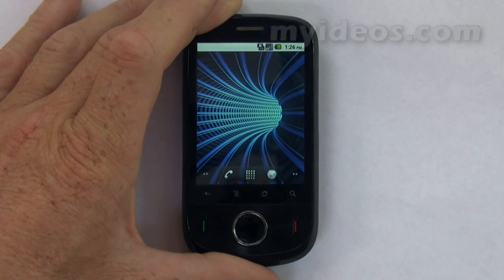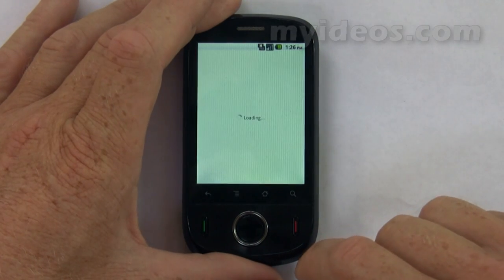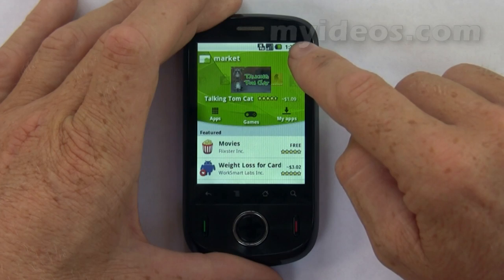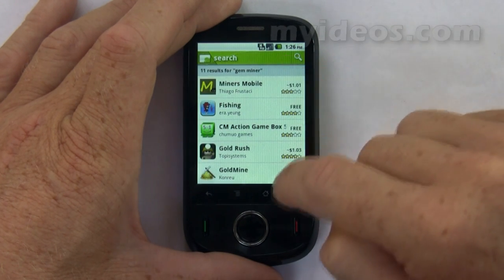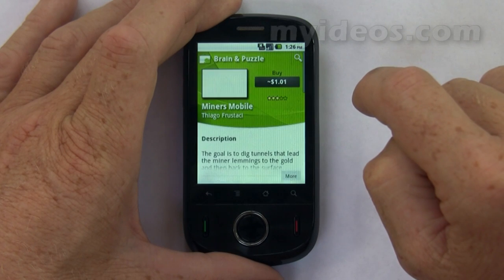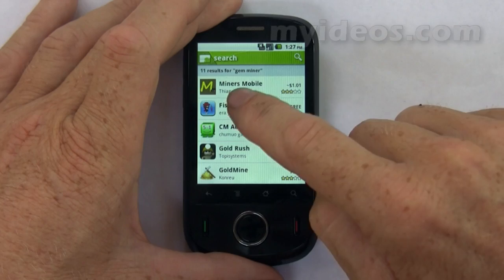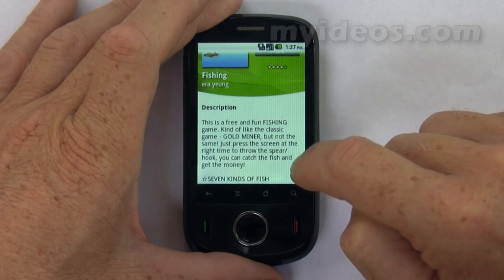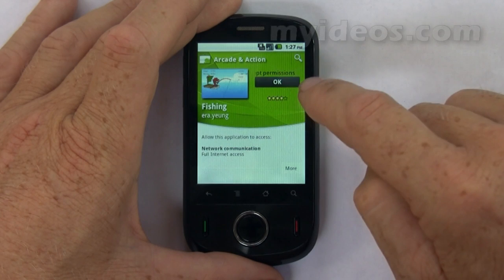Introduction to the APPs Market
Introduction to the APPs market on the Ideos android phone. How to search for and download apps.